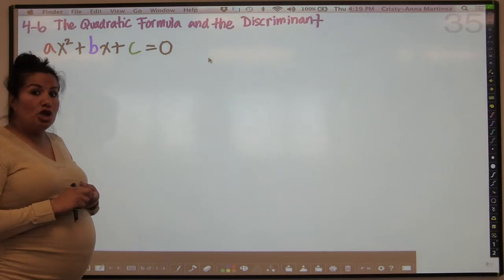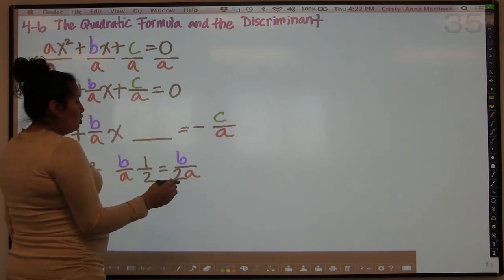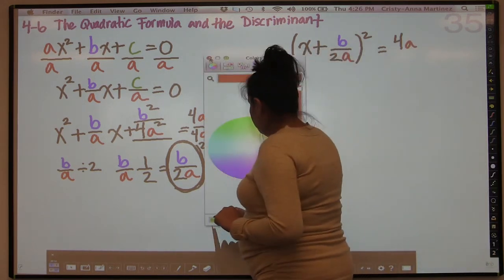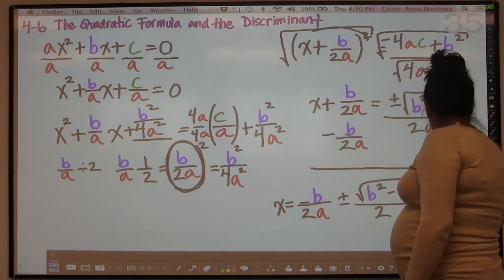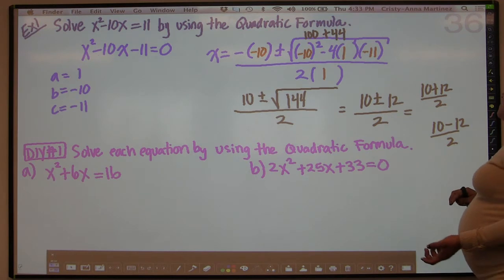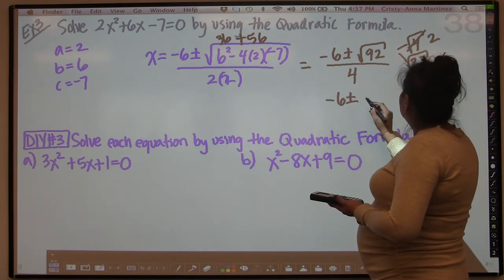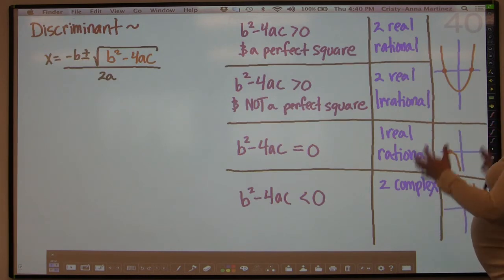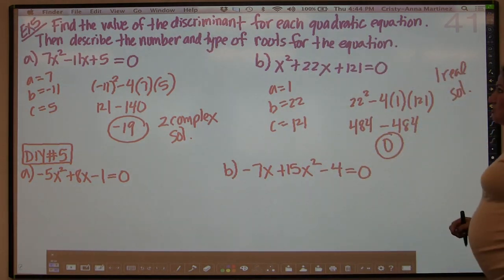Algebra 2 QuadFuncRel 4-6